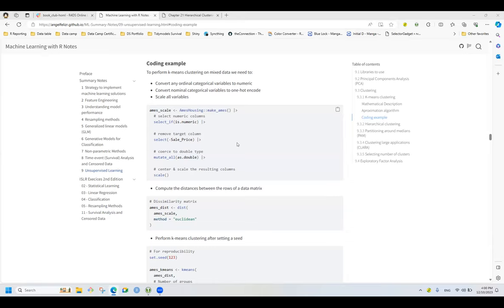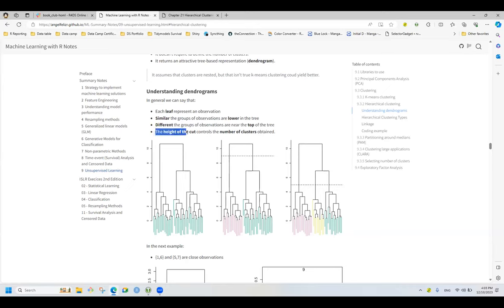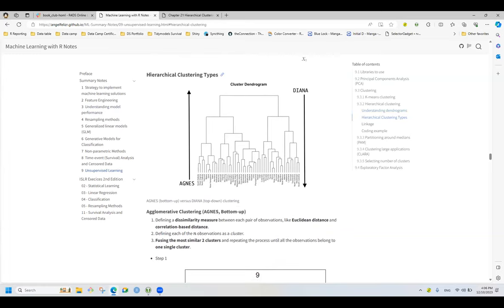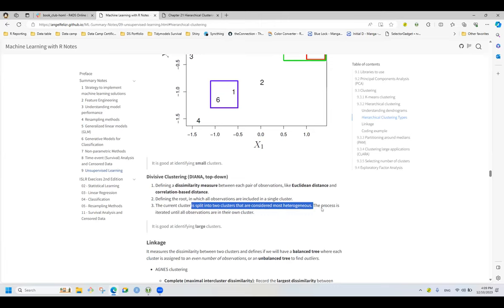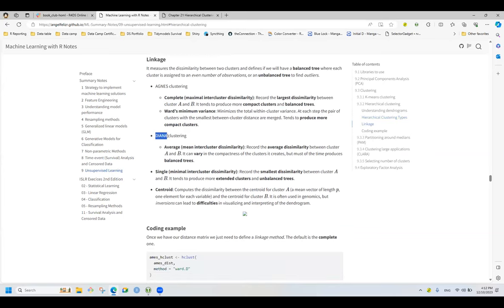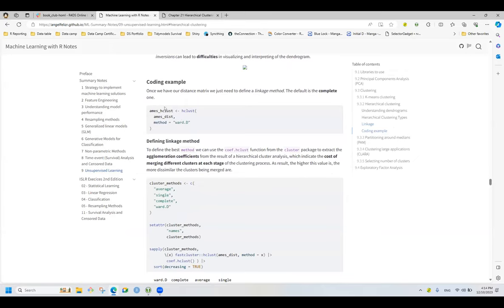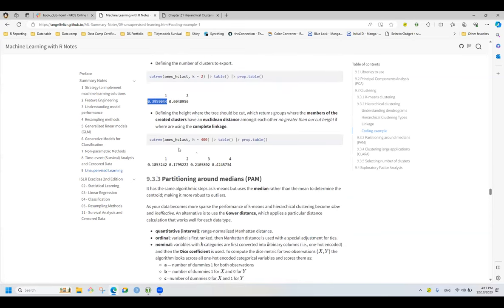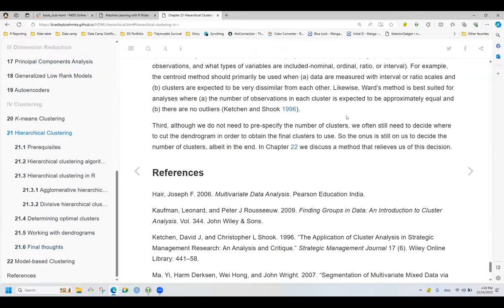Hands-On Machine Learning with R: Hierarchical Clustering (homl01 21)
Angel Feliz leads a discussion of Chapter 21 ("Hierarchical Clustering") from Hands-On Machine Learning with R by Bradley Boehmke & Brandon Greenwell on 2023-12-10, with the R4DS HOML Book Club, Cohort 1.